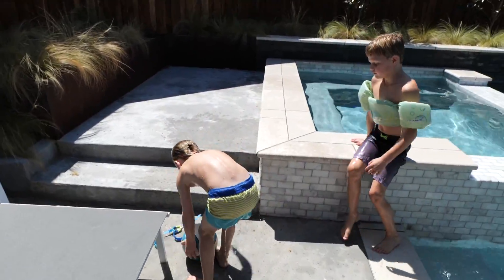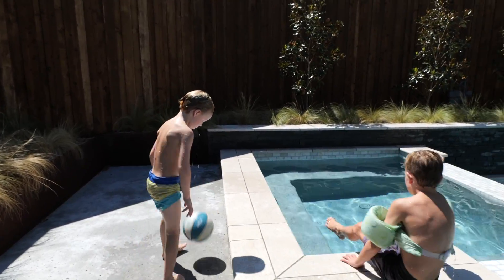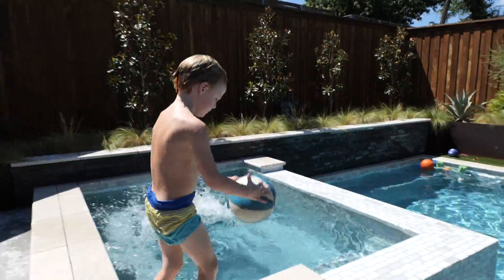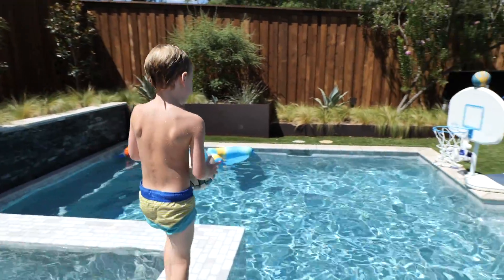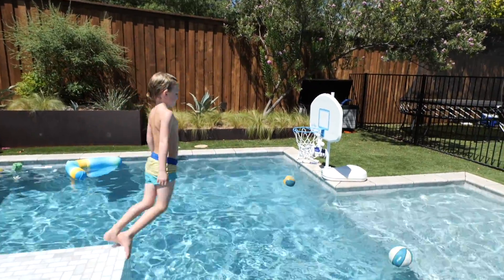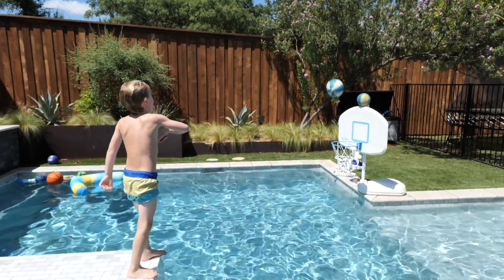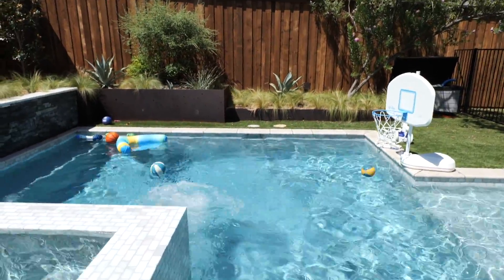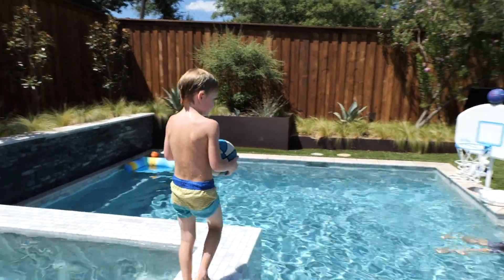Ramsey trick shot